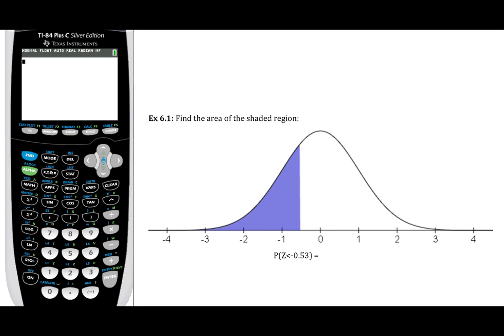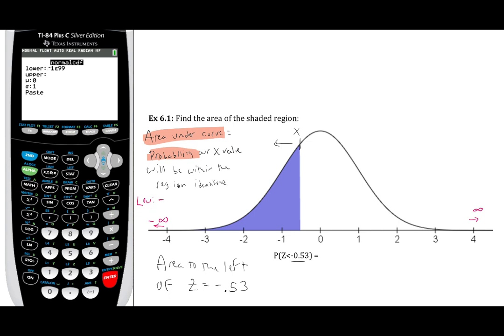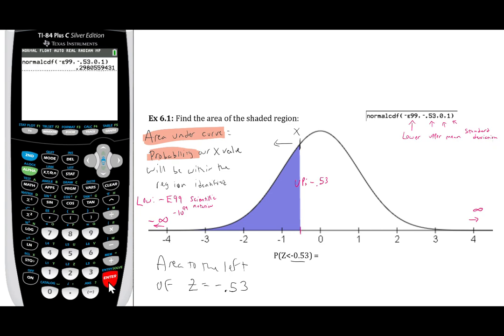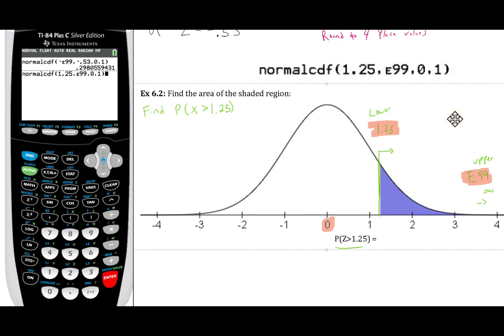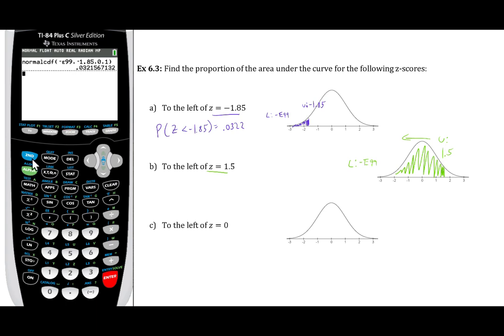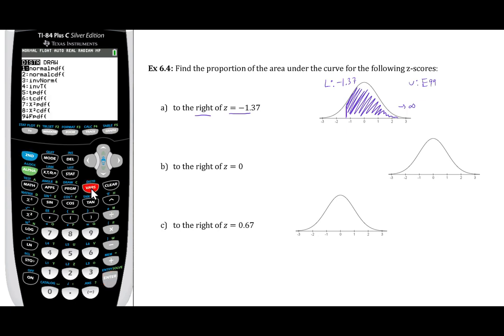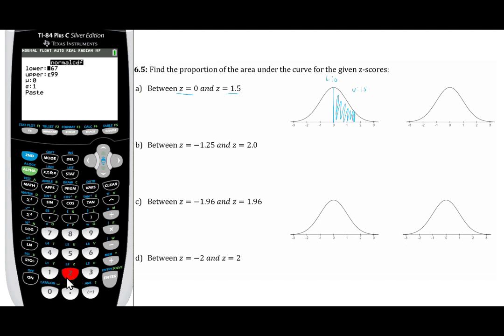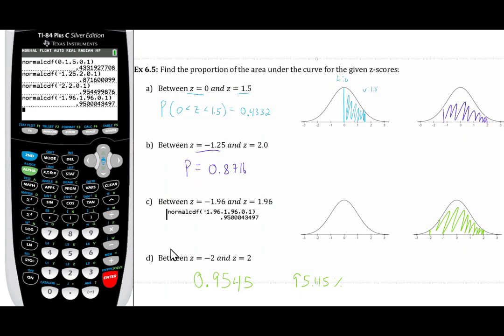Using the Ti-84 to determine area under the standard normal curve for given z scores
This video shows examples of how to use the Ti-83 or Ti-84 to find the area under the standard normal distribution for given intervals of z-scores using the normalcdf function.